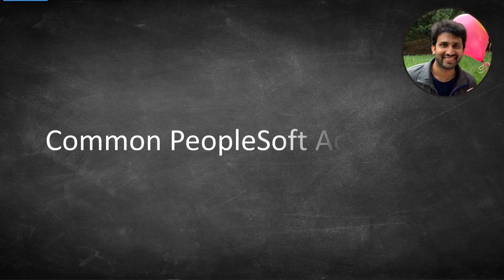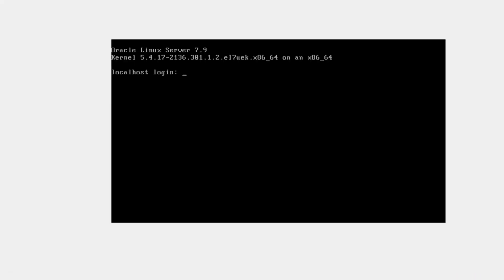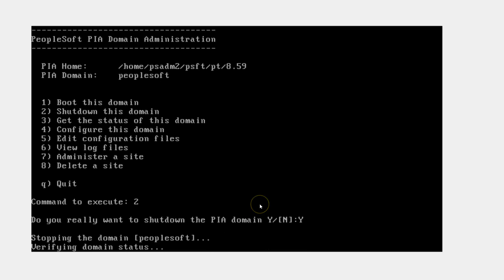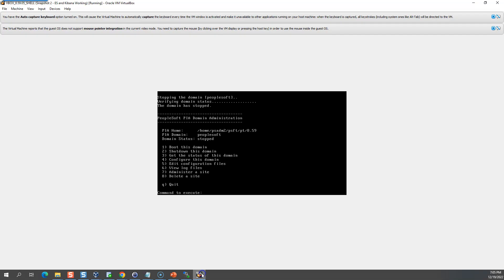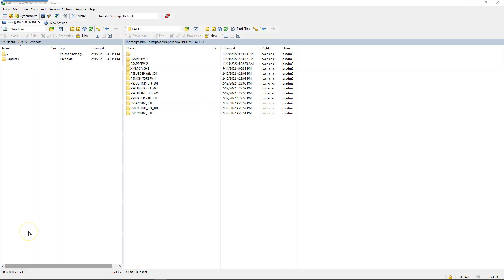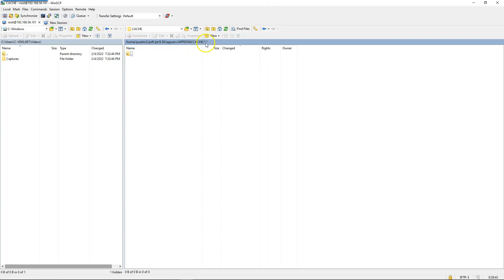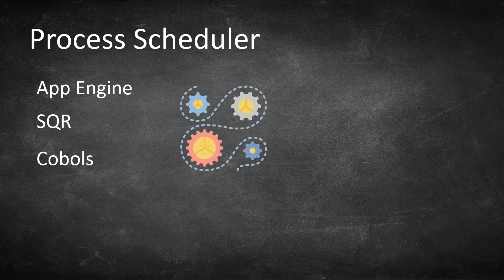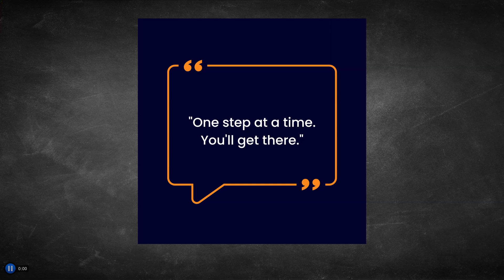Oracle PeopleSoft Admin Tasks Made Simple - Siva Koya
0:39 - Agenda
0:55 - Web Server Intro
1:36 - Accessing PS Admin Utility
3:20 - Exercise - Clearing Cache and Bouncing Web Server
6:39 - App Server Intro
7:17 - Exercise - Clearing Cache and Bouncing App Server
10:03 - Process Scheduler Intro
10:59 - Exercise - Clearing Cache and Bouncing Process Scheduler Server